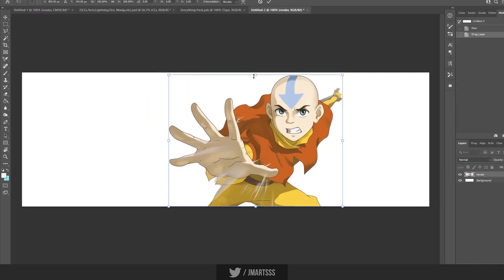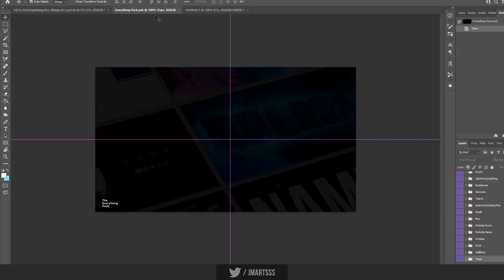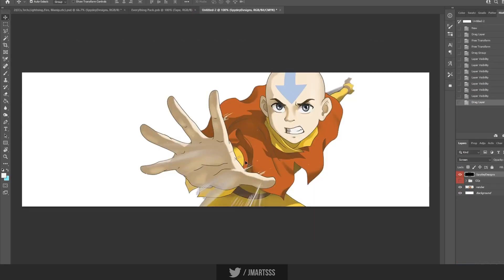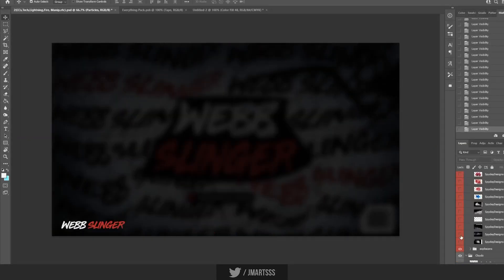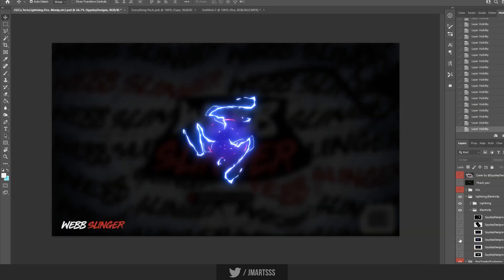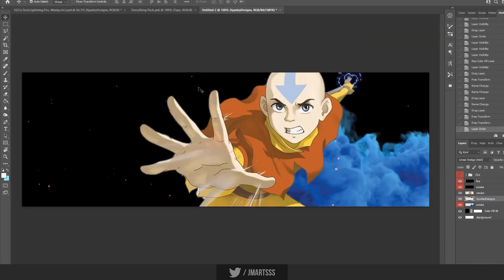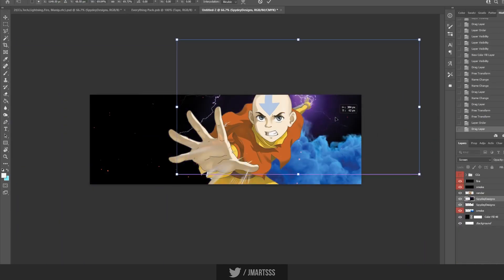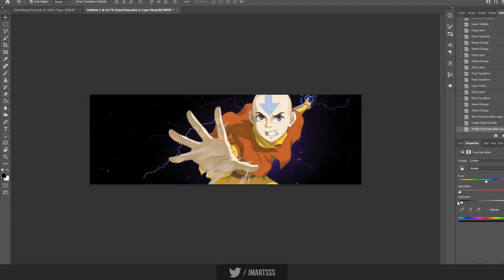(FREE TEMPLATE) Photoshop *AVATAR The last Airbender* Banner Speedart!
GFX PACK OUT NOW